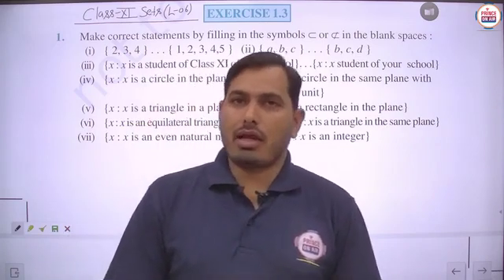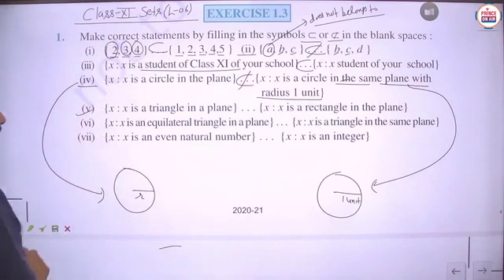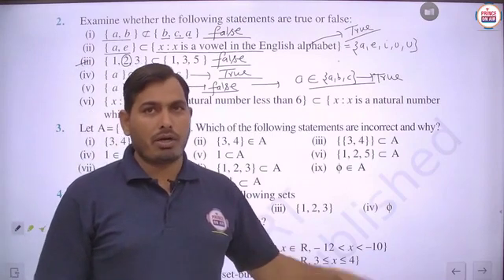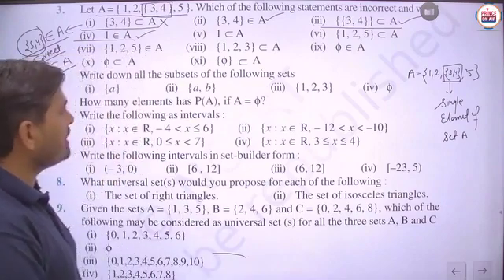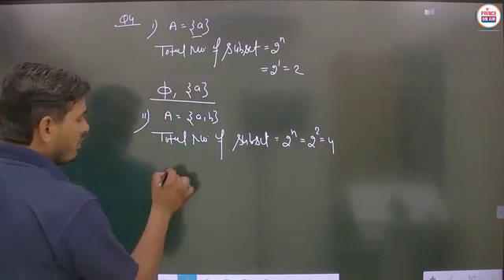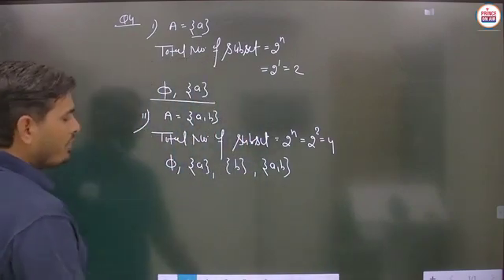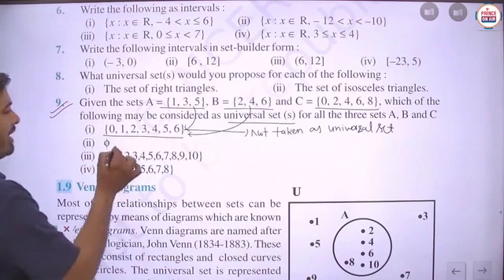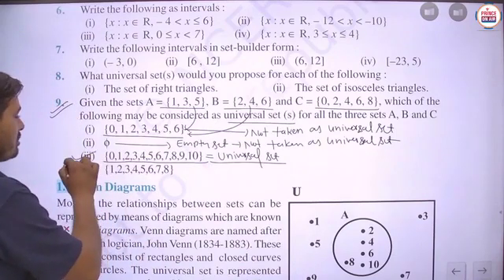Sets L 06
~ PUNIT KASWAN ~

Thanks
🇮🇳 JAI HIND 🇮🇳
PUNIT KASWAN ~ PUNIT KASWAN ~

Thanks
🇮🇳 JAI HIND 🇮🇳
PUNIT KASWAN